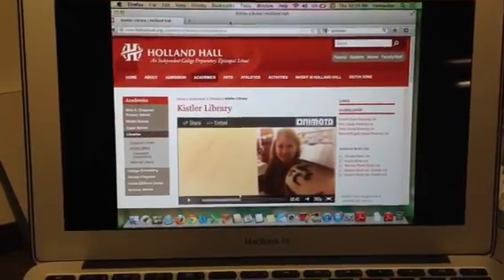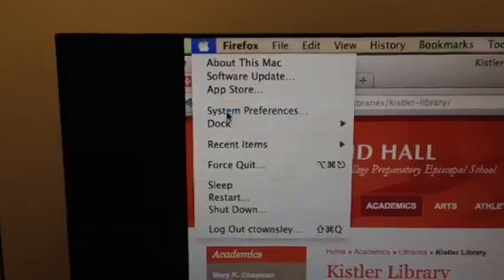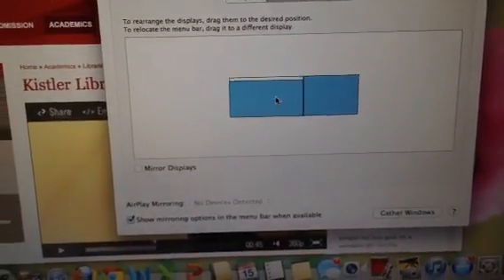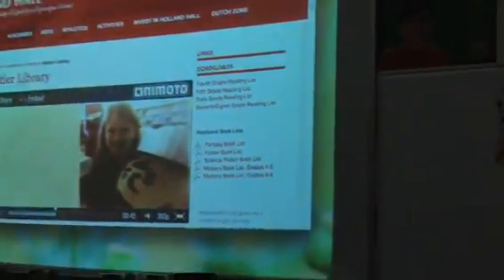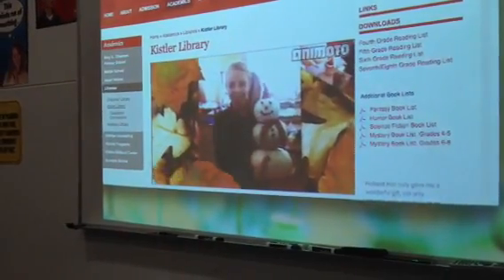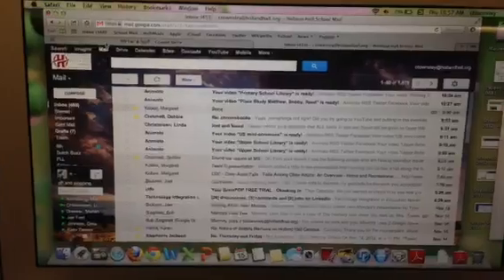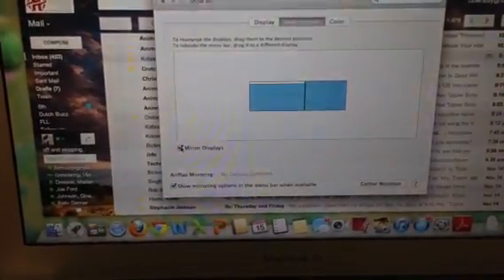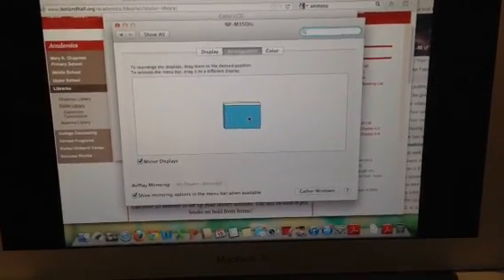Using your computer while projecting a video for your students on a MAC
This video explains how to create two "desktops" on your computer so you can work on your computer while projecting something else for students.